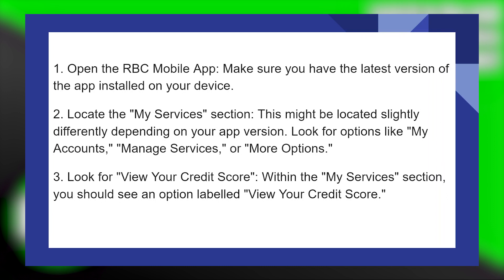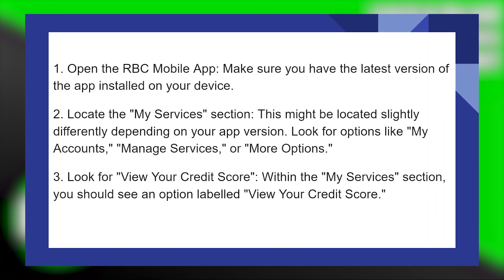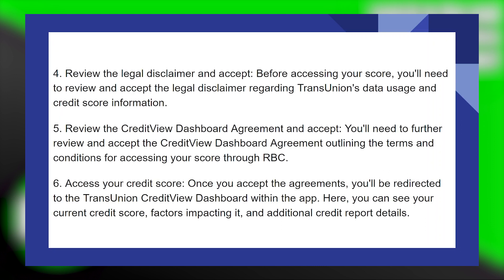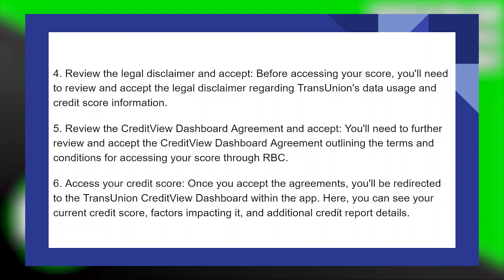HOW TO FIND CREDIT SCORE IN RBC BANK MOBILE APP 2025! (FULL GUIDE)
Welcome to our comprehensive tutorial on finding your credit score in the RBC Bank mobile app in 2025. In this guide, we'll walk you through the step-by-step process of accessing and checking your credit score directly from your mobile device, empowering you with valuable financial information.